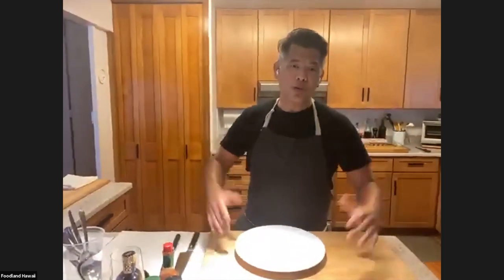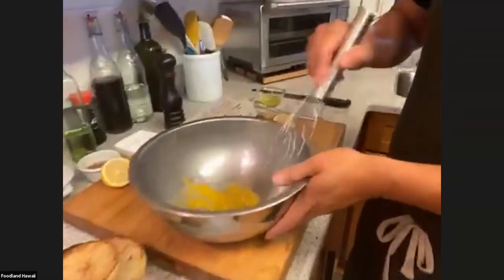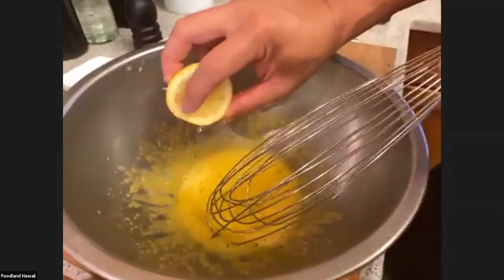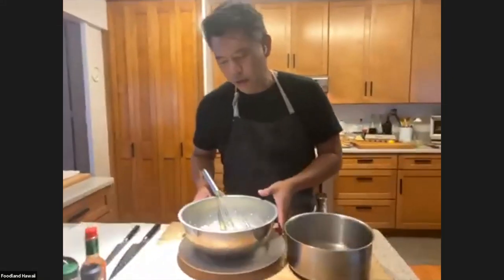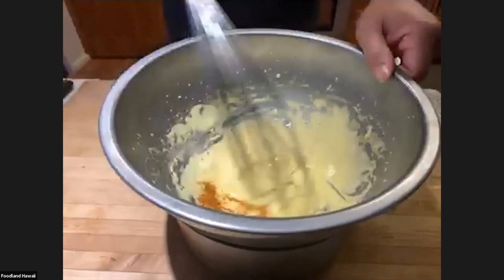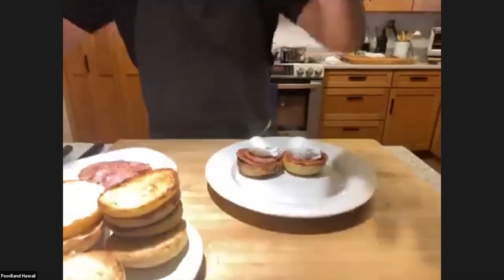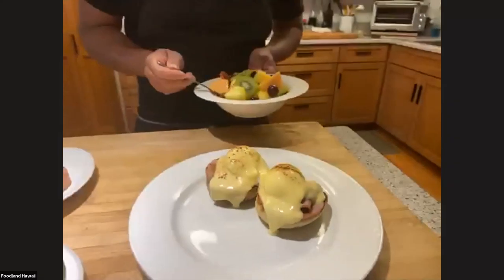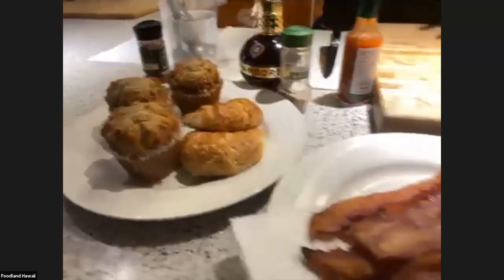Home Cooking with Foodland: Eggs Benedict and Kir Royale cocktail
Join Chef Keoni in his home kitchen as he demonstrates how to make Eggs Benedict and Kir Royale for Mother’s Day.

Ingredients and Instructions (Serves 4):

Eggs Benedict

For Quick Hollandaise:

Ingredients:
• 2 egg yolks
• 1 tablespoon lemon juice or high quality white wine vinegar
• 2 blocks (8oz) butter, melted
• Salt and cayenne pepper, to taste
• Tabasco sauce, to taste

Instructions:
1. Vigorously whisk the egg yolks and lemon juice together in a stainless steel bowl and lightly whip to bring together.
2. Place the bowl over a saucepan containing barely simmering water, making sure the water does not touch the bottom of the bowl. Continue to whisk rapidly until the mixture is thickened and doubled in volume. Be careful not to let the eggs get too hot or they will scramble.
3. Slowly drizzle in the melted butter and continue to whisk until the sauce is thickened and the butter is incorporated. Remove from heat, whisk in salt, cayenne and tabasco.
4. Cover and place in a warm spot until ready to use for the eggs benedict. If the sauce gets too thick, whisk in a few drops of warm water before serving.

For Poached Eggs

Ingredients:
• 1 gallon water
• 2 cups distilled white vinegar
• 8 large eggs

Instructions:
1. Fill a pot with the gallon of water. Add white vinegar to the water. Bring to a simmer.
2. Swirl the water and gently crack 1 of the eggs into the water taking care not to break the yolk. Repeat with remaining eggs. Reduce the heat to a gentle simmer.
3. Cook 3-1/2 minutes until the egg white is set and yolk remains soft. Remove with a slotted spoon, allowing the egg to drain.

For Benedict

Ingredients:
• 4 English muffins, split, toasted and buttered
• 16 slices of Canadian bacon, or other lean sliced ham
• 8 poached eggs
• 1-1/2 cups Hollandaise sauce
• Optional: Paprika for garnish, fresh fruit salad.

Instructions:
1. Lay two halves of English muffin on a plate, cut side up. On each, place two slices of Canadian bacon and 1 poached egg.
2. Generously sauce them with the hollandaise and then a dash of paprika.
3. Garnish each dish with fresh fruit salad, if desired.

Kir Royale (Serves 6)

Ingredients:
• 6 teaspoons Creme de Cassis or Framboise
• 1 bottle Champagne or high quality brut sparkling wine

Instructions:
1. Place 1 teaspoon of creme de cassis in a champagne flute.
2. Top with Champagne.
3. Notes: Directions are meant as a general guide. Chef Keoni may improvise slightly during class.